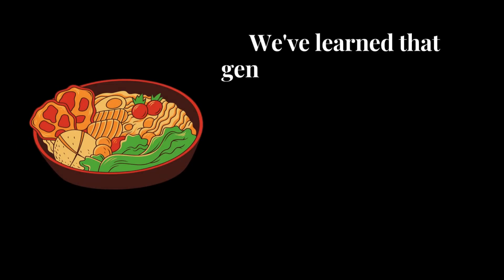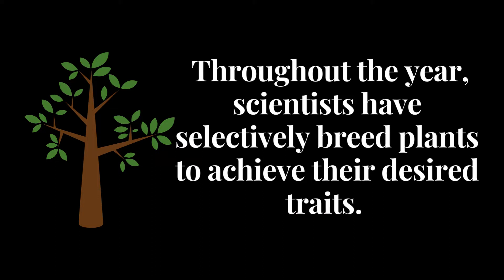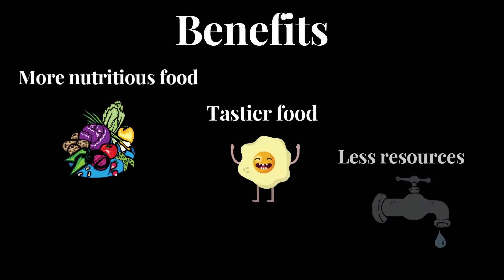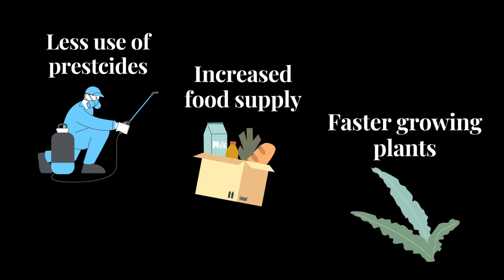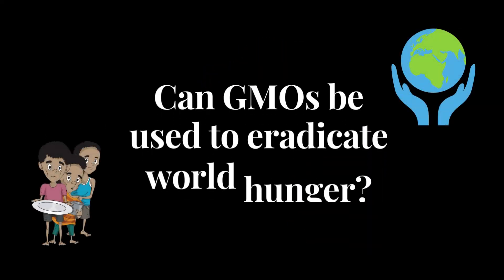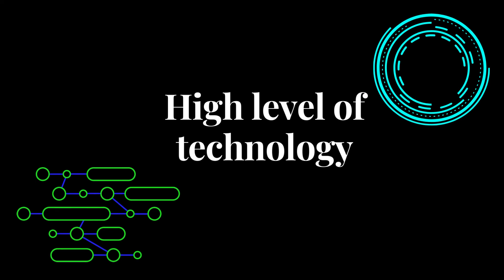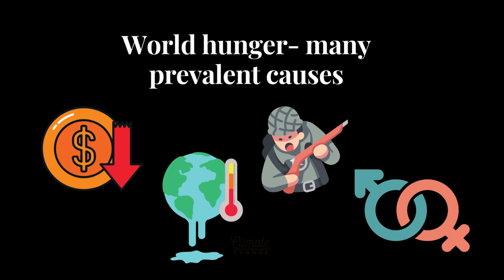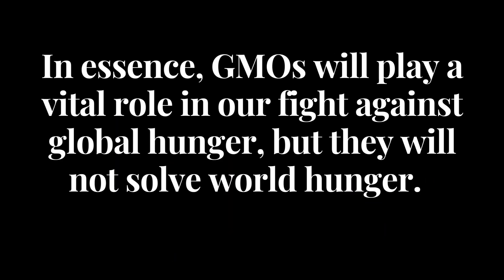All about GMO’s!